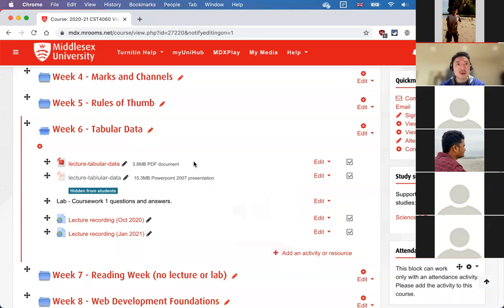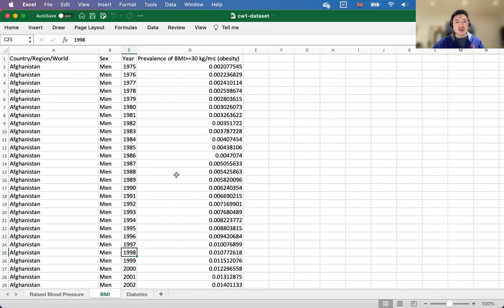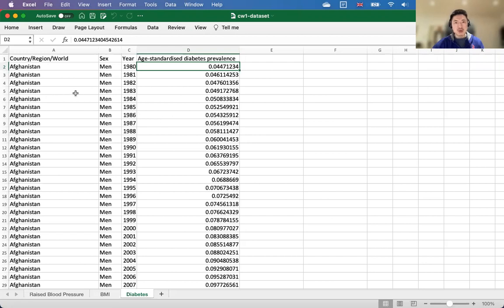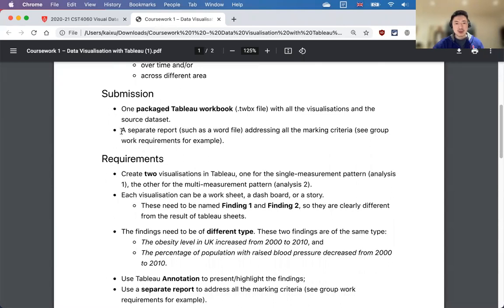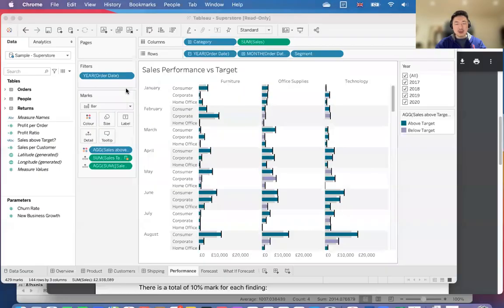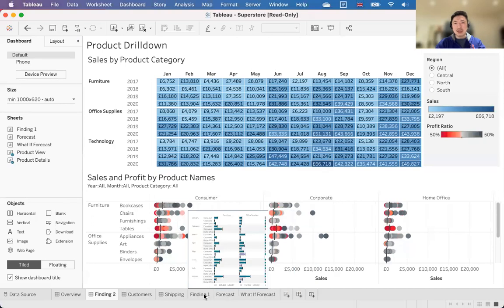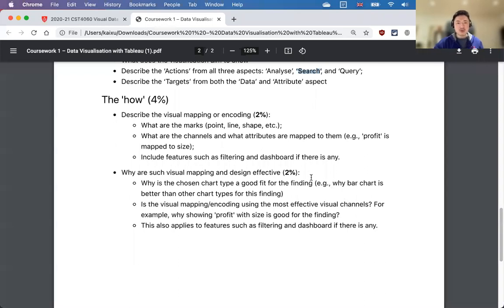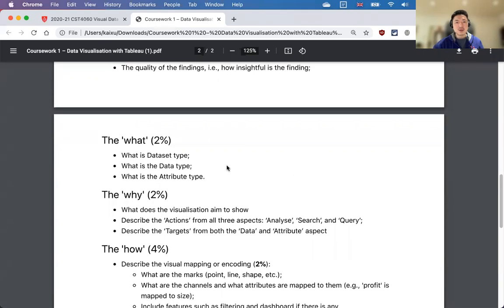CST4060 - 2021 Jan - Coursework 1